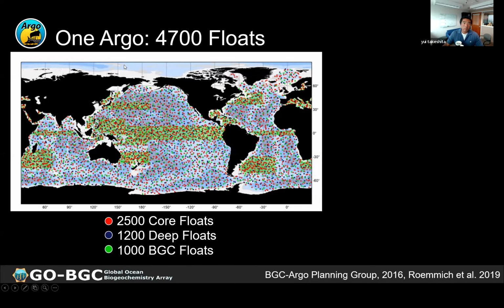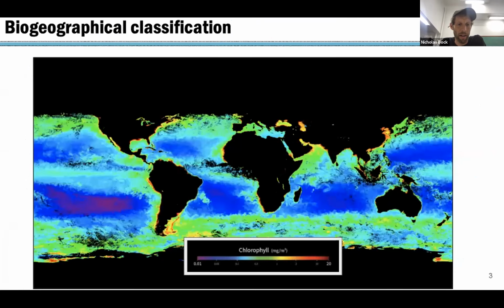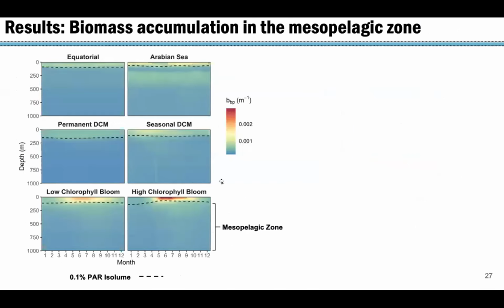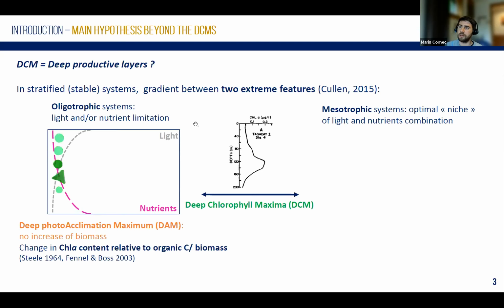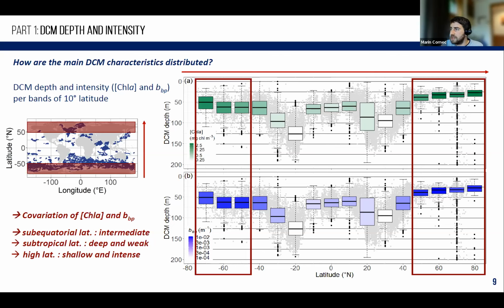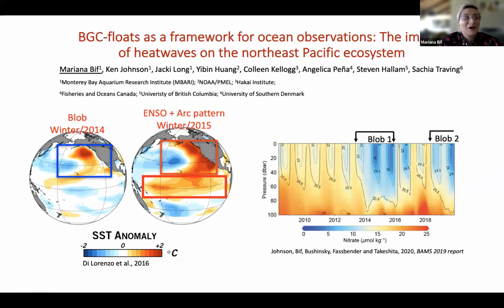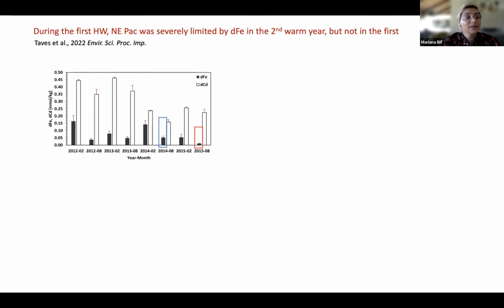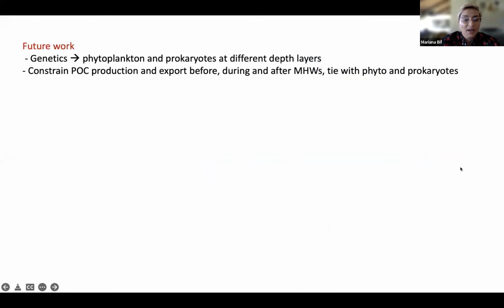GO-BGC Science Webinar #2: Understanding ecological dynamics using BGC-Argo data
The second quarterly GO-BGC webinar, hosted by the US Ocean Carbon and Biogeochemistry program, focused on investigations of phytoplankton phenology and variability at regional to global scales using a range of chemical and bio-optical sensors on the BGC-Argo floats. An introduction, then three short presentations about exciting new work in this area, followed by a community discussion about best practices, challenges, and future perspectives of using BGC-Argo data to advance our understanding of ecological dynamics and the footprint of progressive climate change on the ocean.

Agenda

Yui Takeshita (Monterey Bay Aquarium Research Institute):  An update for GO-BGC program

Nicholas Bock (Columbia University): Biogeographical classification of the global ocean from BGC-Argo Floats

Marin Cornec (NOAA Pacific Environmental Laboratory): Dynamics of the deep chlorophyll maxima at a global scale based on bio-optical measurements of BGC-Argo floats

Mariana Bif (Monterey Bay Aquarium Research Institute): The impact of heatwaves on the northeast Pacific ecosystem

Discussion

GO-BGC Webinar Series Overview
Hundreds of Biogeochemical (BGC) profiling floats have been deployed worldwide, and the number of floats is expected to continue to increase in the coming years. Specifically, the Global Ocean Biogeochemistry Array (GO-BGC) is a NSF Mid-Scale Research Infrastructure project that is funded to deploy 500 BGC floats globally over the next 5 years. We expect additional significant contributions from other US and international institutions, which will build towards a sustained global array of BGC-Argo floats.

The quality-controlled, freely available data from these floats are transforming our capacity to observe, quantify, and understand ocean biogeochemical processes and how they are responding to anthropogenic pressures (e.g., acidification and deoxygenation). With improved constraints on the biological carbon pump and air-sea CO2 exchange, these data sets will also inform marine ecosystem management and decision making.

This webinar series, hosted by GO-BGC and the OCB Project Office, aims to build and support a growing community of biogeochemical float data users. As the BGC-Argo array matures and expands its global coverage, so will the potential for scientific discovery. We hope that the applications and research findings highlighted in this webinar series will demonstrate the potential for these globally distributed datasets and inspire the community to explore novel applications, scientific questions, and new collaborations in the use of BGC-Argo data.

Webinars will be hosted roughly quarterly. Subsequent webinars will focus on scientific or geographic themes. We will highlight emerging research results based on BGC-Argo data, and aim to promote early career researchers. All webinars will be recorded and made available through the OCB and GO-BGC websites.

Organizers
Yui Takeshita, MBARI; Alison Gray, U. Washington; Yibin Huang, NOAA PMEL; Channing Prend, SIO; Jonathan Sharp, NOAA PMEL; Lynne Talley, SIO
OCB Project Office - Heather Benway, Mai Maheigan, Mary Zawoysky